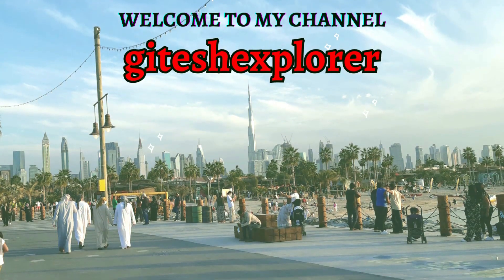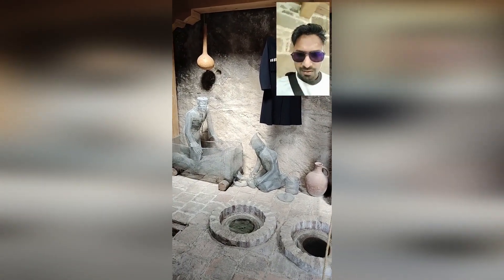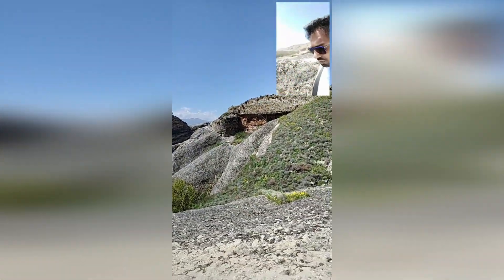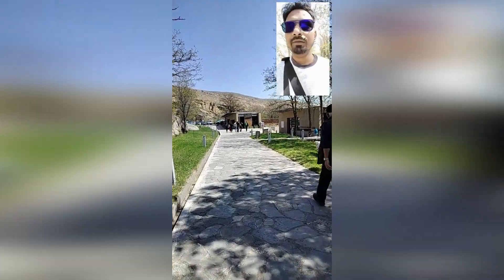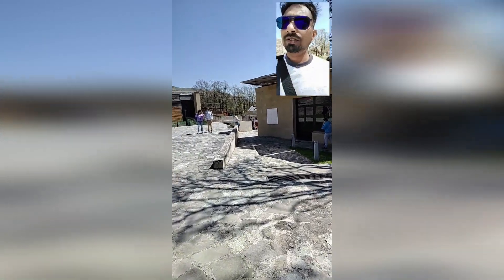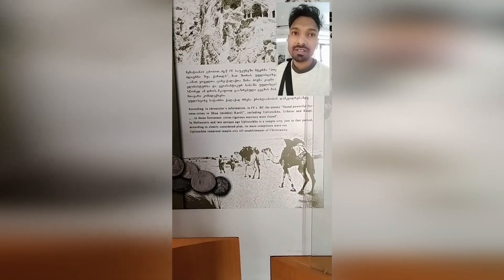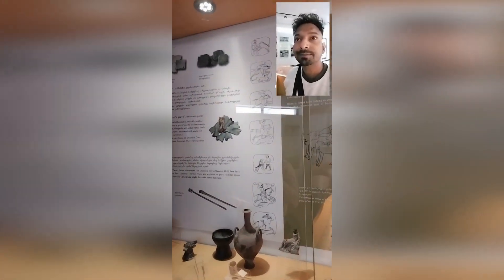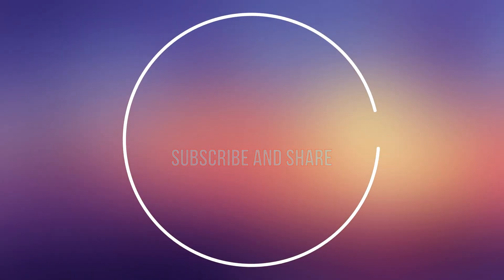Georgia Trip Day 3 Wine Tasting and Museum